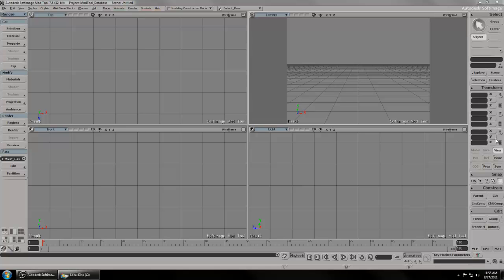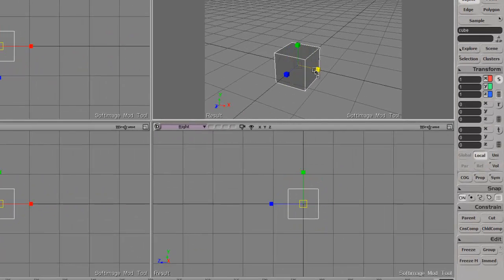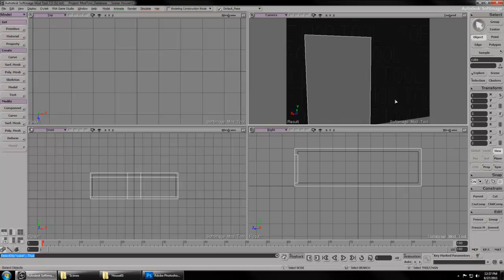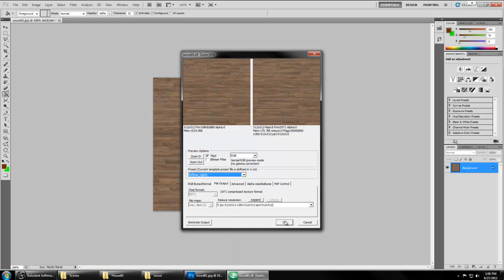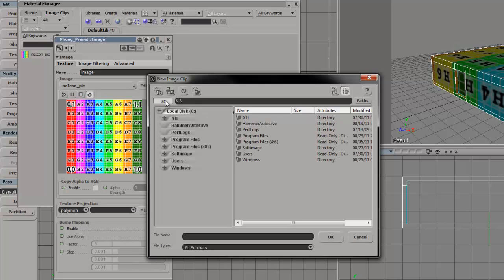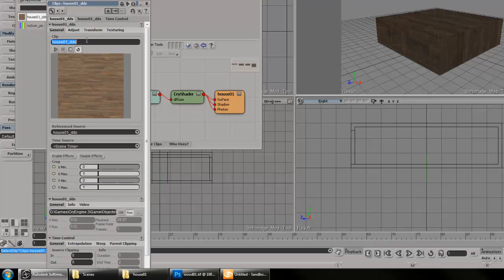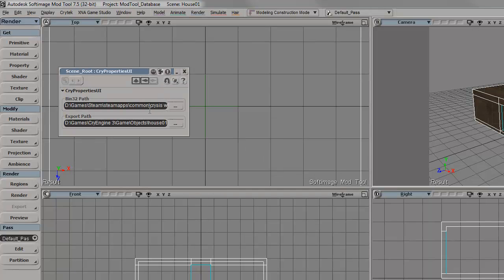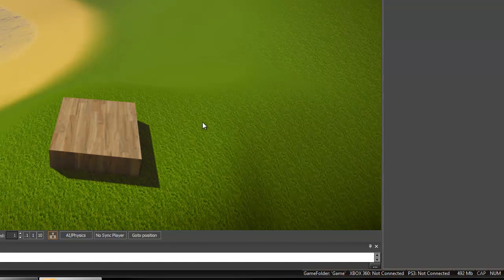Cryengine 3 Tutorial - (Part 3: Custom Models) Custom Textures and Models using Softimage Mod Tool